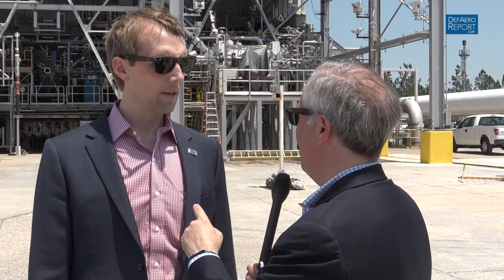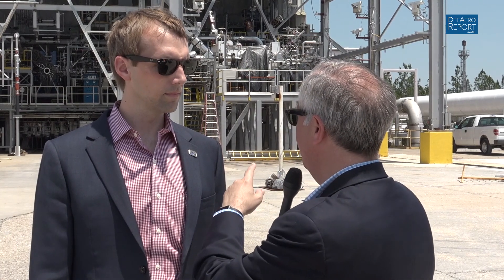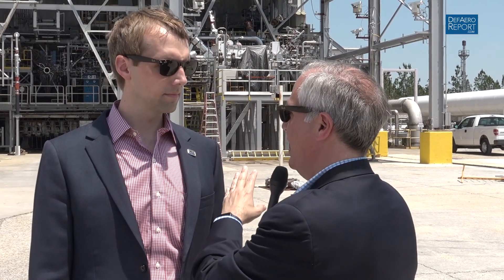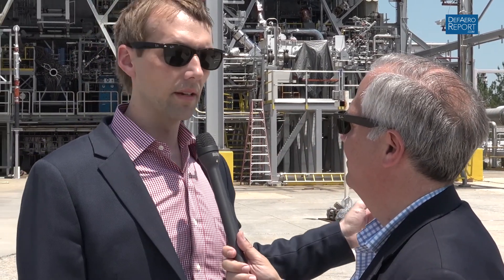Aerojet Rocketdyne's Martin on AR-1 Booster Engine Program Status, Expectations, Testing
Tom Martin, senior manager for DoD & commercial launch at Aerojet Rocketdyne, discusses the status of the AR-1 booster engine program, test results and more with Defense & Aerospace Report Editor Vago Muradian. The interview was conducted on May 10, 2017, at the E Test Complex at NASA’s John C. Stennis Space Center, Mississippi.